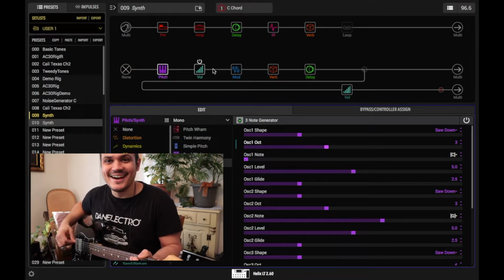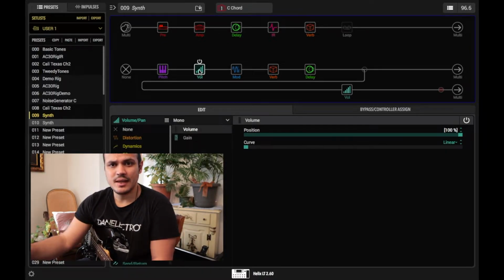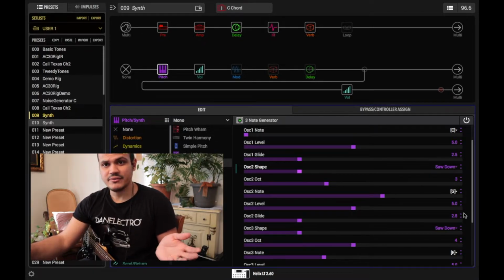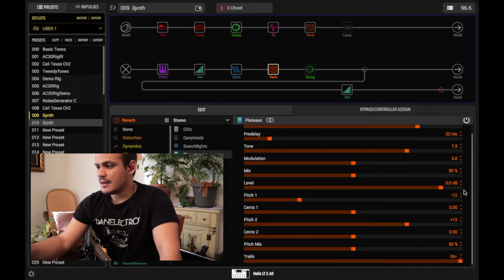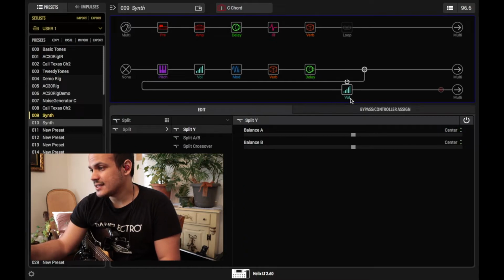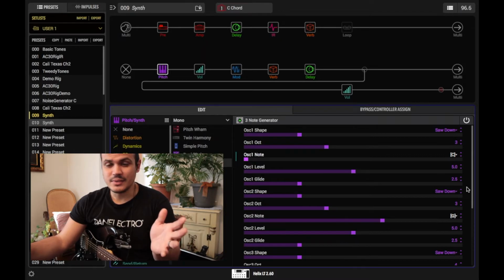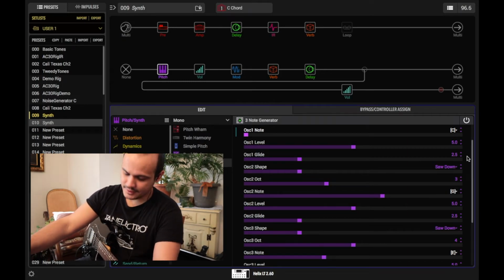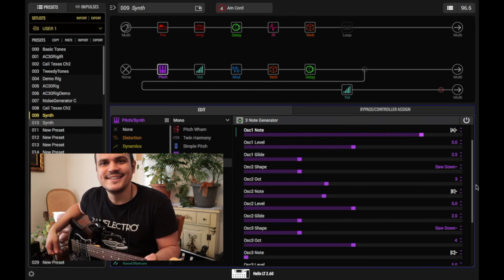[Helix Tutorial] Freeze type sounds using Noise Generator and Snapshots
Today I explore how to create pads that allow for chord changes using the Line 6 Helix.
Timestamps:
0:00 Intro Jam
0:42 - Signal Chain Overview
1:25 - Talking about Noise Generator and Waves
2:15 - Adding FX to the Synth
3:22 - Hard Panning the Synth
3:43 - Changing Chords!

Friedman settings:
Drive: 6, Bass: 4.5, Middle: 4.5, Treble: 5.2, Presence: 3.5, Volume: 8.5.
Soup Pro Settings:
Drive: 4.6, Bass: 3.7, Tone: 6.1, Treble: 5.1, Master: 9

These synth engines are a game changer for noodling around with the guitar!